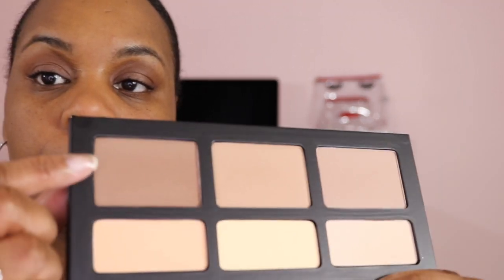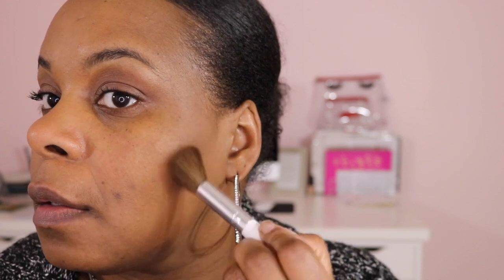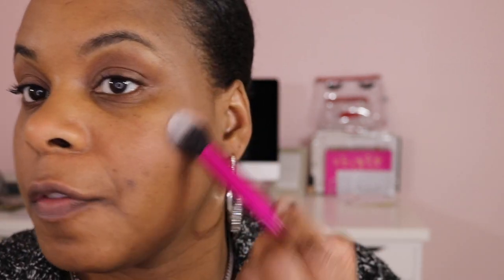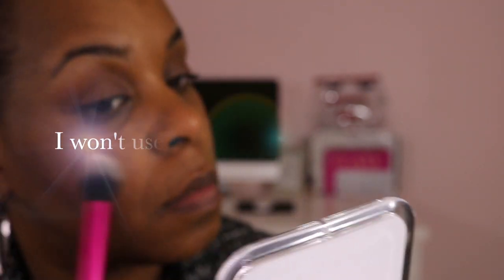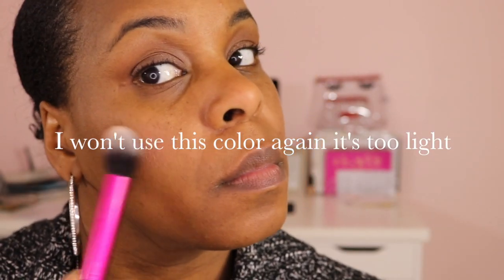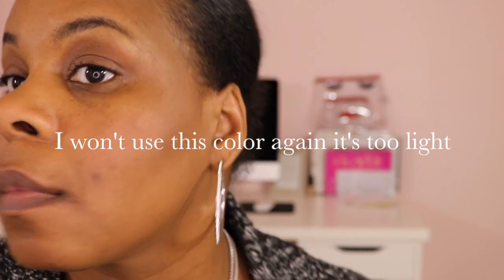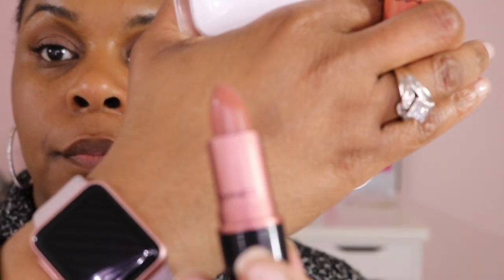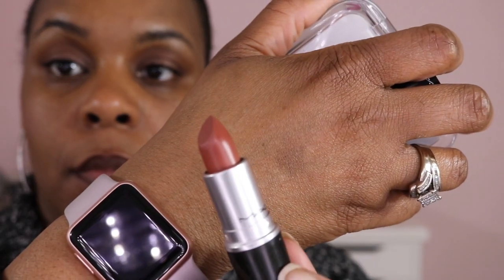Chit Chat |Healthy Lifestyle Update | MAC Lip Swatches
Hey guys I'm just updating you on my health journey and doing some lip swatches.

Two Faces Hangover RX Primer
Laura Mercier Translucent Powder in Deep
Tarte Blush Wheel
Kat Von D Shade and Light Contour Palette
Two Faces Sweet Peach Eye Shadow Palette